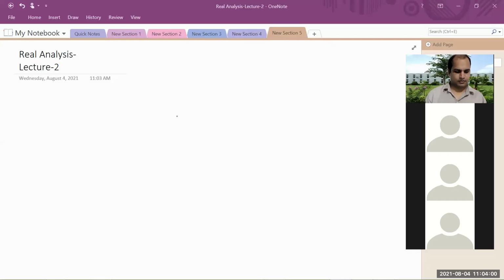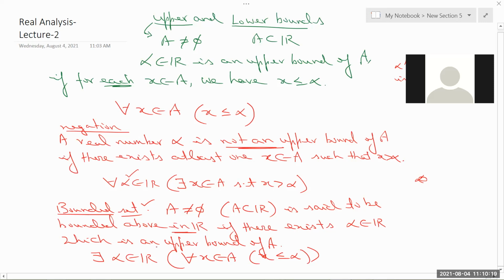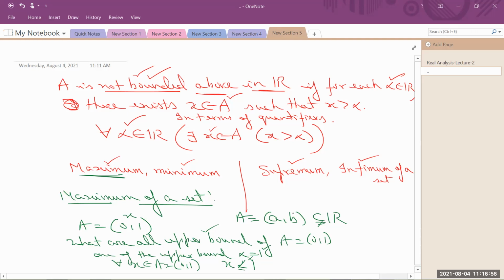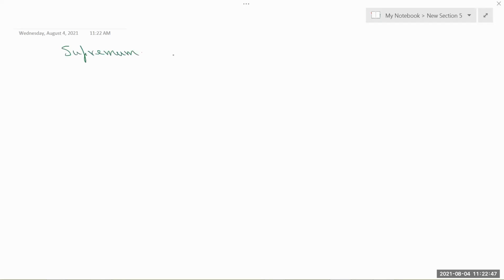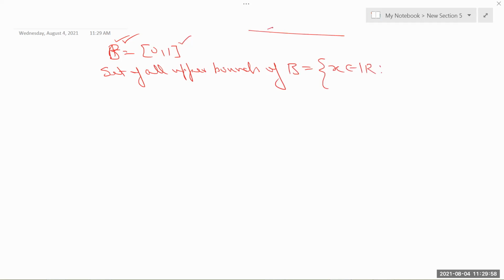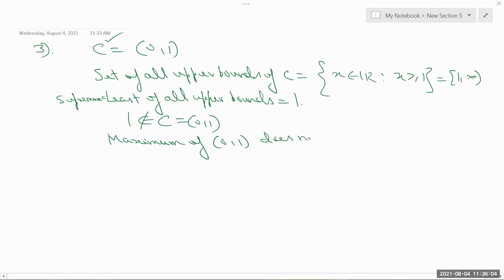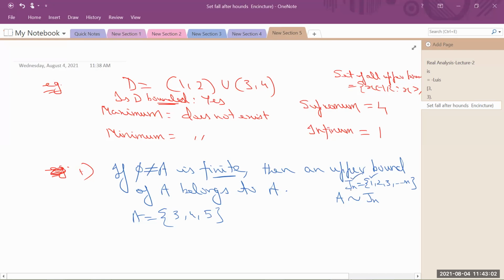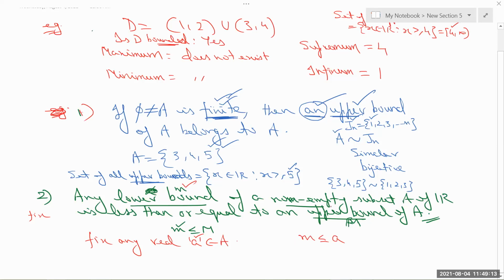Lec 2 Real Analysis-Difference between Supremum and Maximum of a set.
UPSC Mathematics (optional) I UP PCS Mathematics I IITJAM Mathematics I
 Upper and lower bounds, least upper bound (Supremum), Greatest lower bound (Infimum),  Difference between Supremum and Maximum of a set 11:10. Examples 27:00
@Maths with Asif Khan